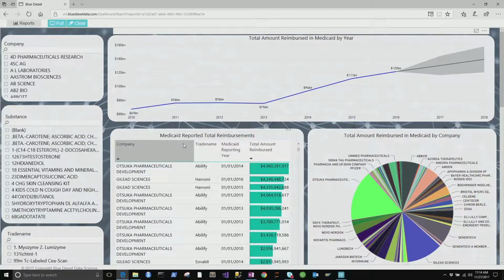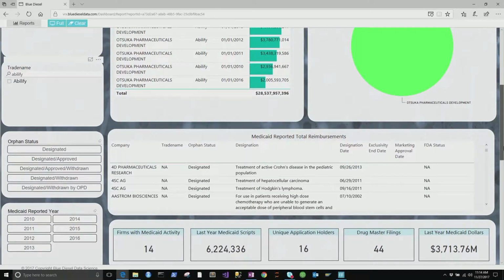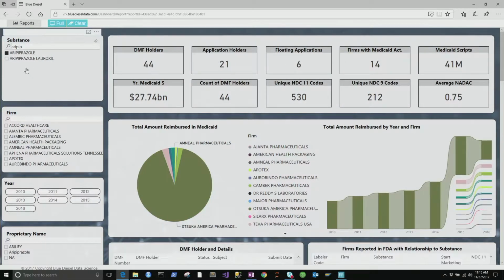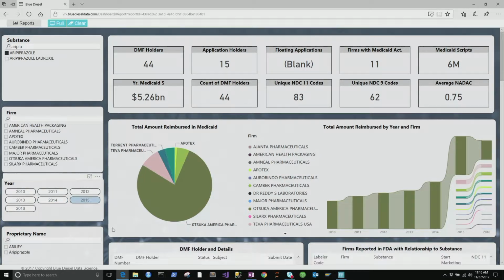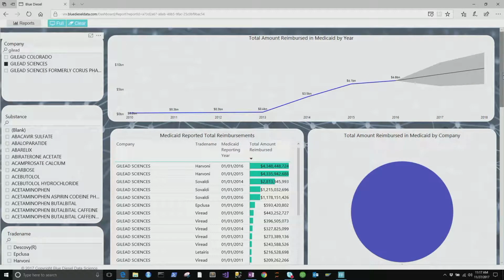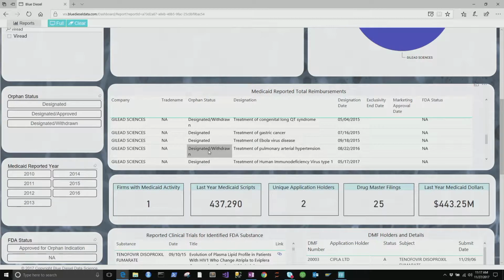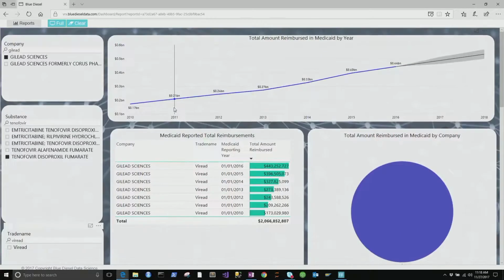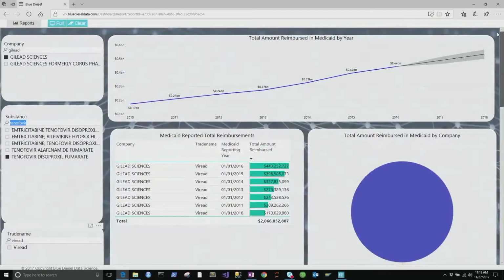VisionaryRX Orphan Drug Dashboard Overview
The Orphan Drug dashboard identifies drugs and associated firms in the market that treat rare conditions. for more information.